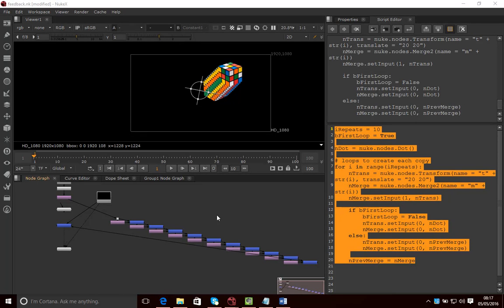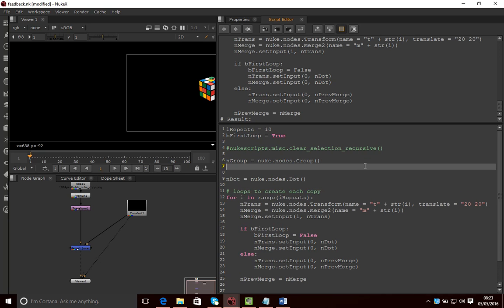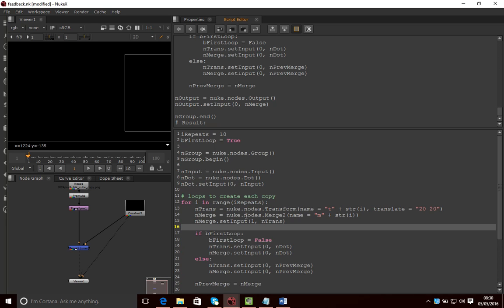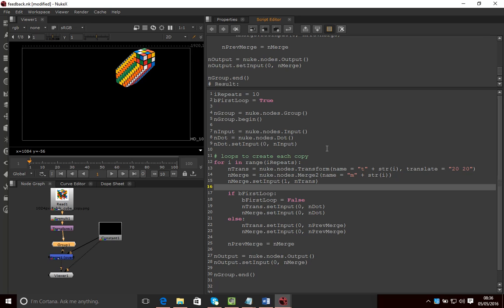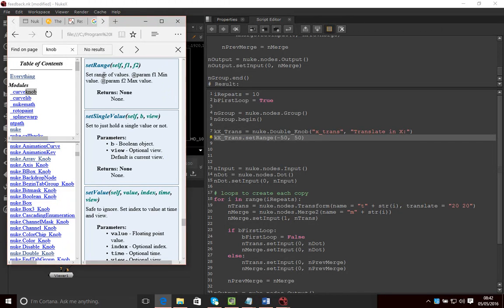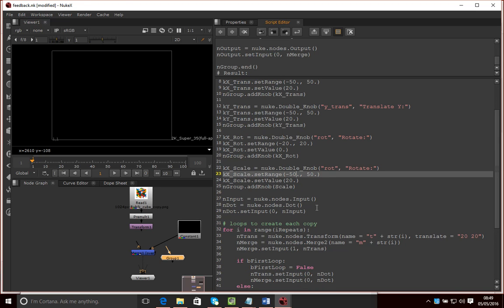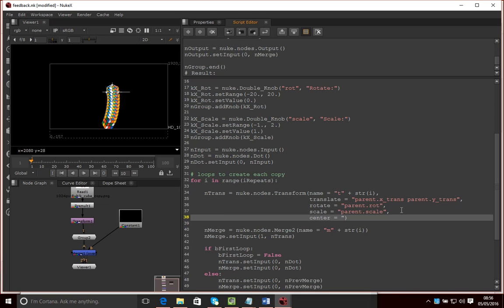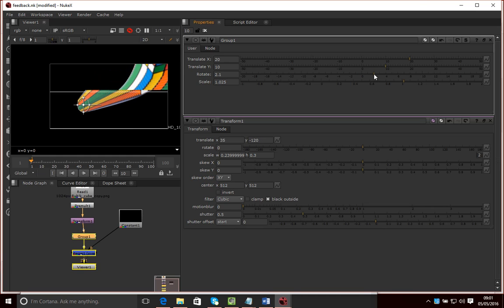Python Scripting in Nuke - Part 2 of 2 - Creating Interface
Part 2 of a 2 part tutorial on scripting in Python for Nuke.  Based on the course I deliver at Birmingham City University